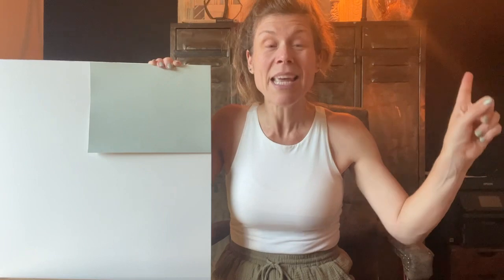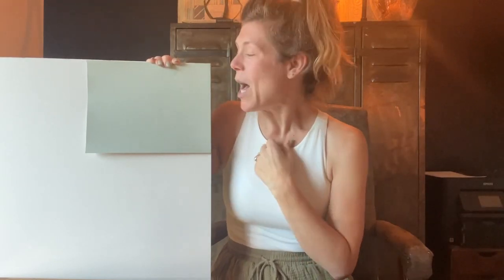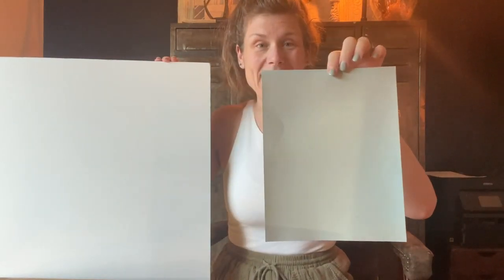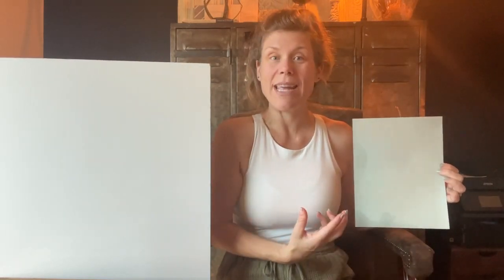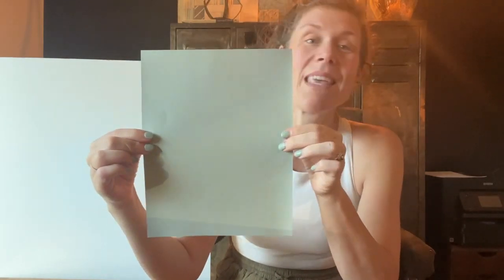Color Conversations with Crawford Street: Episode 15- OYSTER BAY (SW 6206)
A "color conversation" with designers from Crawford Street Designs. This episode's featured color is Sherwin Williams OYSTER BAY (SW 6206).